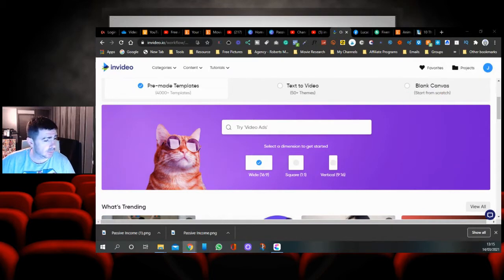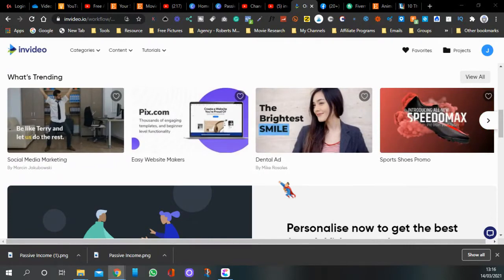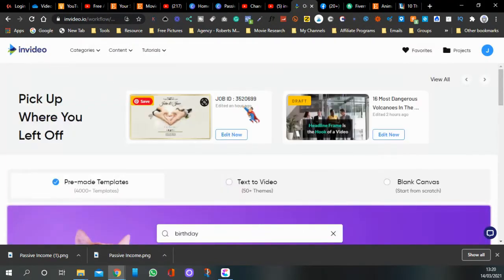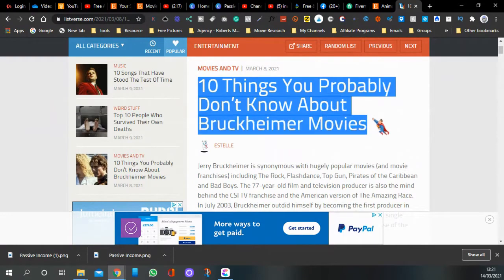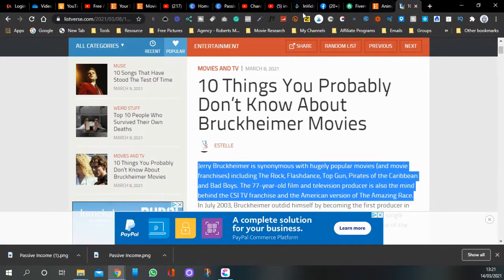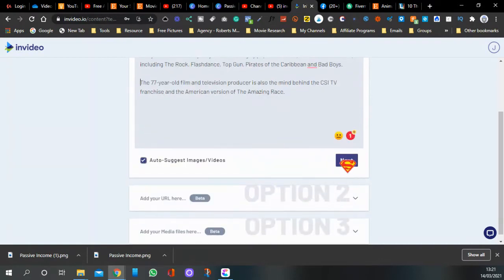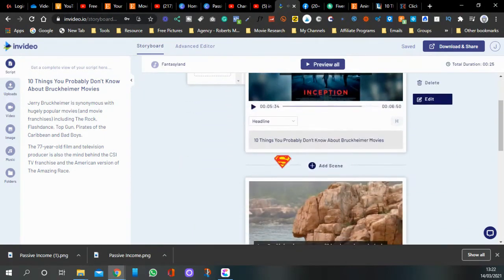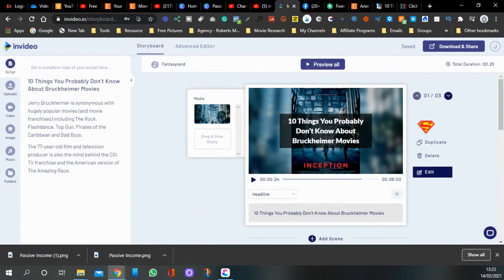Invideo Review and How To Make Money With It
Welcome to today's video where I share with you Invideo Review and How To Make Money With It

In this video, I show you how to make money with video using invideo. We are a video and social media marketing agency based in Bolton, UK helping businesses locally and around the world. Plus it is FREE